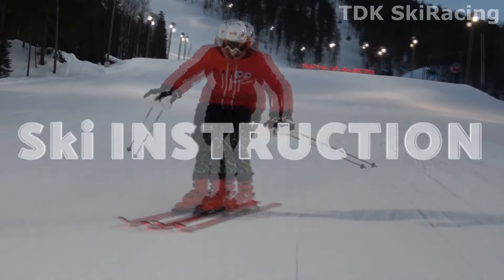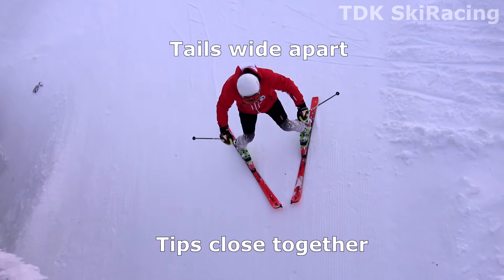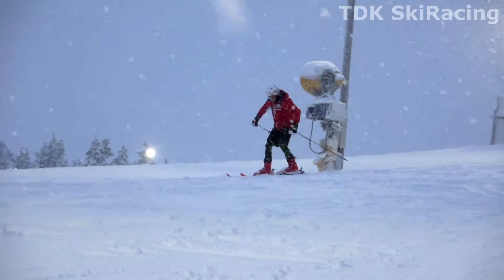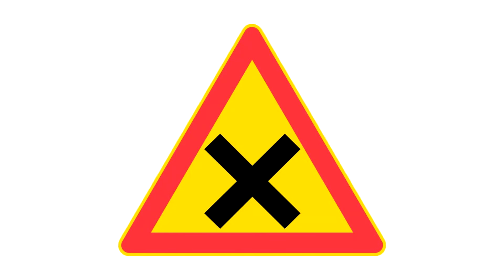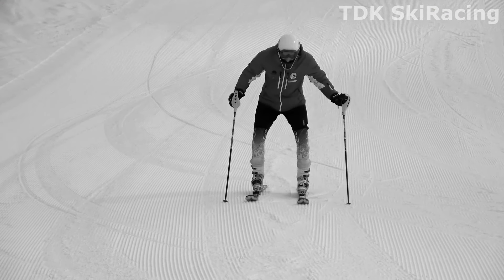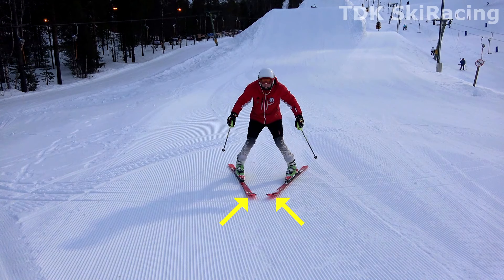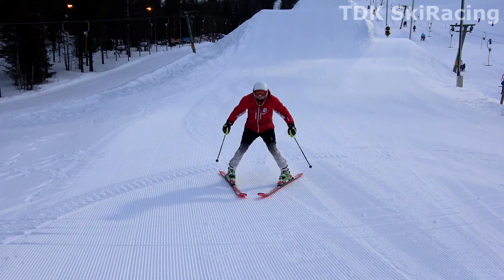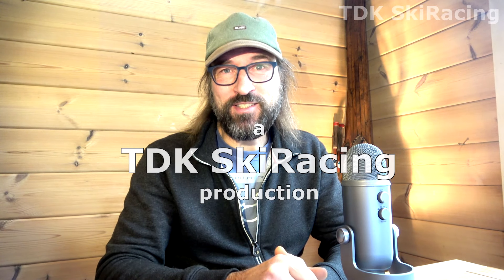MYTH BUSTING the WEDGE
Hi,

Time for MYTH-BUSTING. The wedge is once again the underlying topic and playground for this lesson. First version was 2min long. Then I started expanding in my own exitemeant and ended up over 10min. Did several re-edits and now its down to almost the core essentials.

Tom